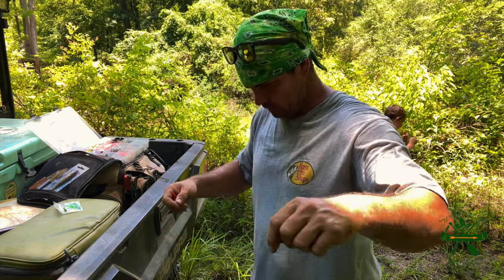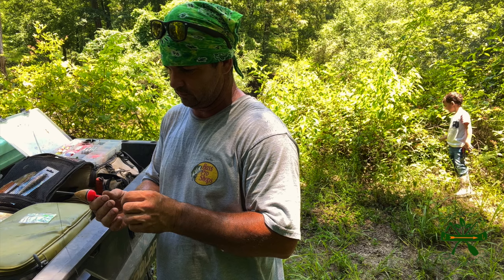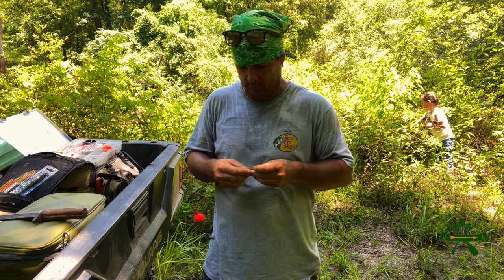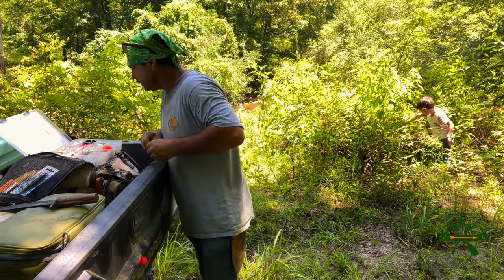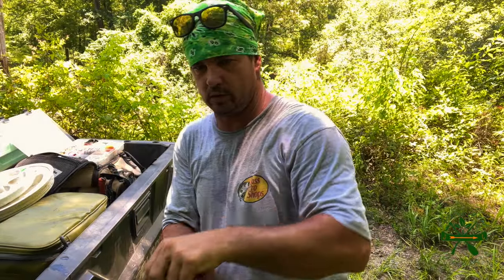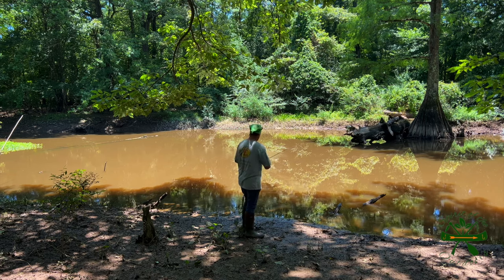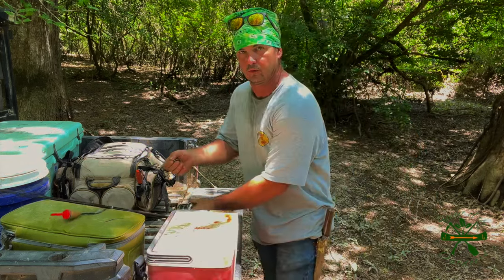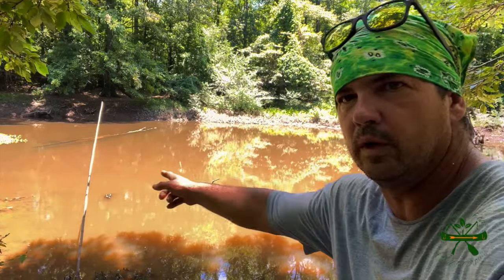Tough Days Grinnell Fishing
we are back in the swamp in search of the Bowfin fish we love so much, the hot weather and rapidly falling water has given them lock jaw but our persistence pays off before the day is done.